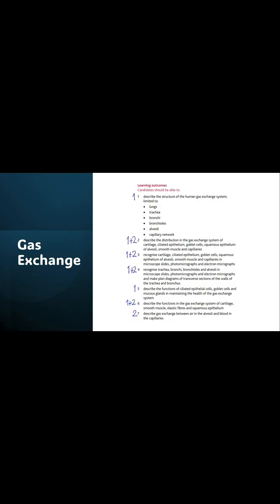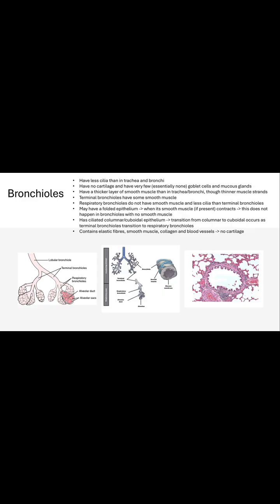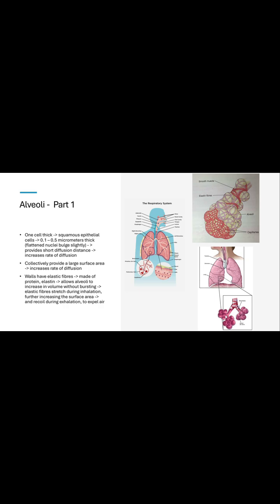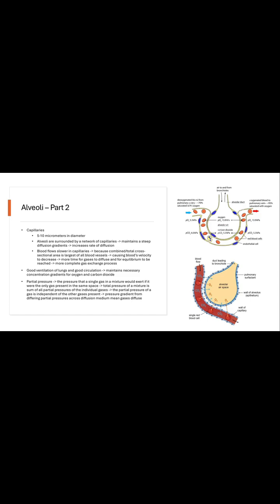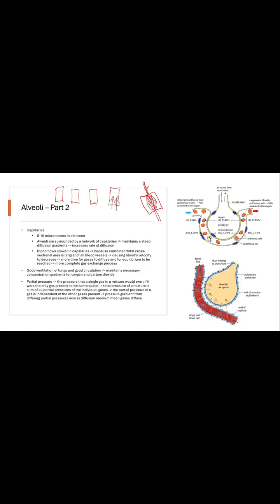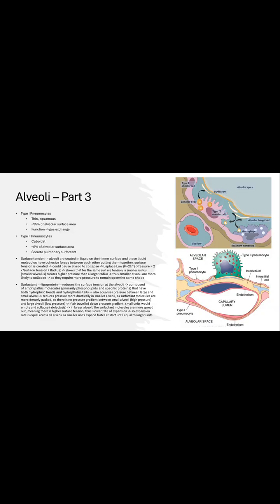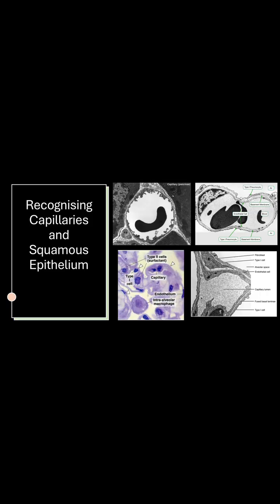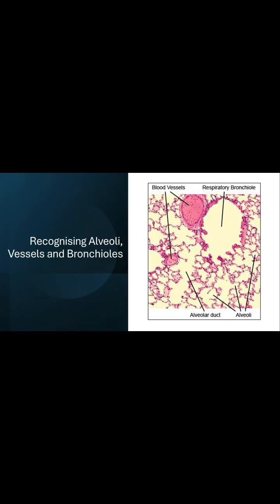AS-Level Biology - Gas Exchange, Part 2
Welcome to The Revision Vault. This video builds understanding of both the rudimentary concepts and the details of Gas Exchange. Part 2 wraps up the topic with the primary focus being the alveoli, the site of gas exchange. The content aligns specifically with the AS Level Biology CIE syllabus, but can be applied to other exam boards covering the same topic for A-Levels.